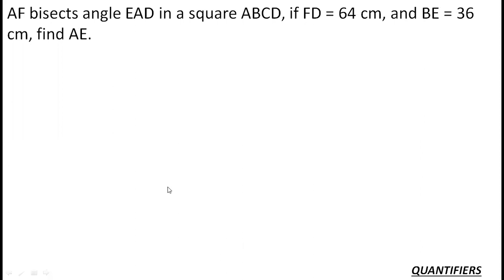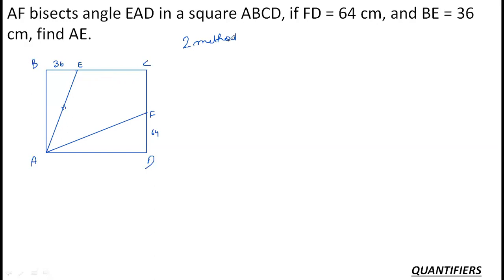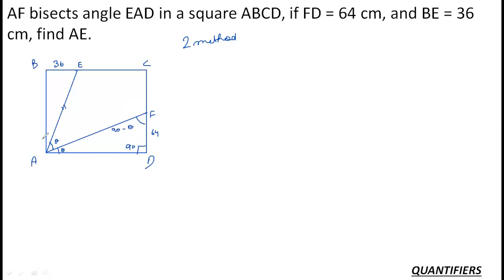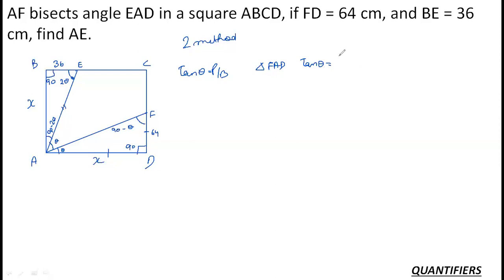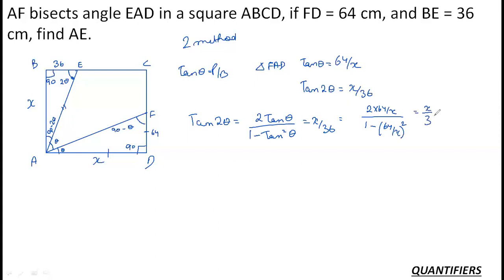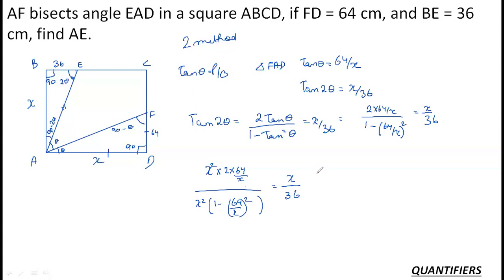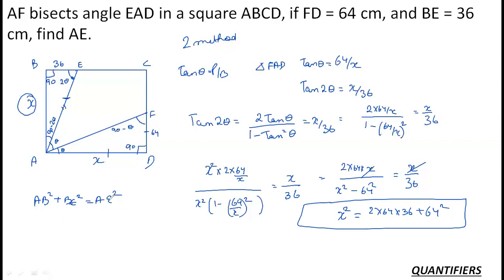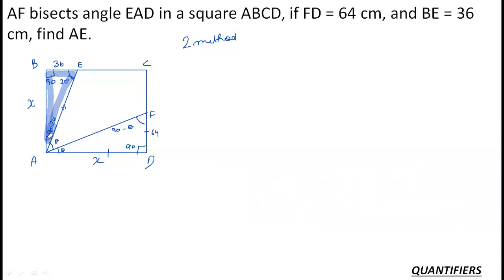QUIZ QA Part || Beautiful Geometry Concept